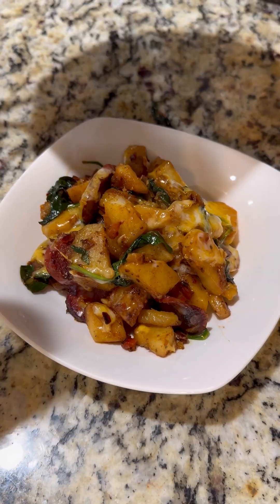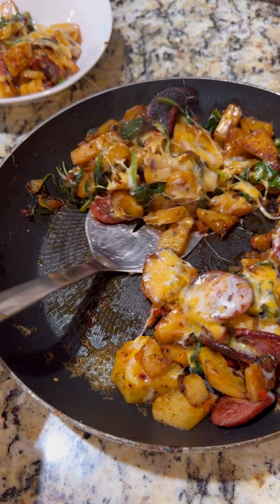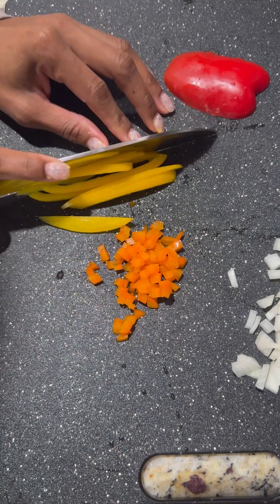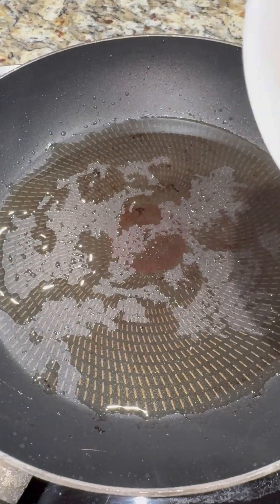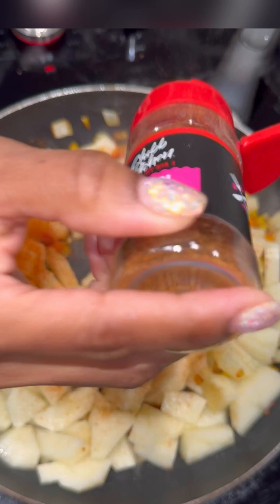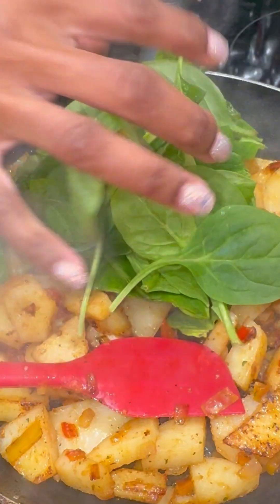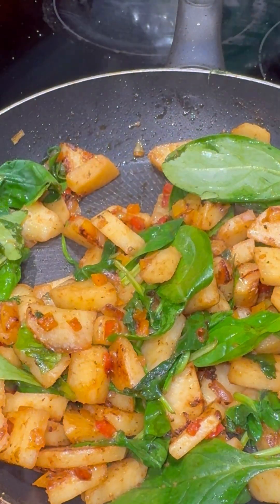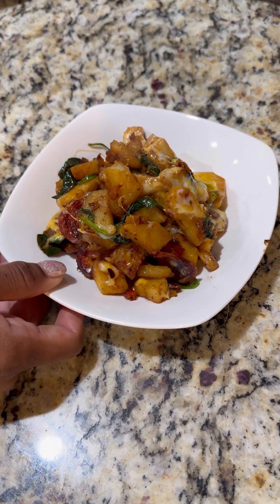Breakfast bowl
This would be considered a breakfast skillet but since it’s in a bowl let’s call it that. Here so used Idaho potato’s, butterball sausage, spinach, onions, red, yellow and orange bell peppers, chilli crunch oil and about 1 TB each
SOUL SEASONING
CAJUN SEASONING
GARLIC LEMON PEPPER
TACO TUESDAY

I also used some Montreal chicken seasoning, an egg and Colby jack cheese at the end. Serve it up and enjoy💋